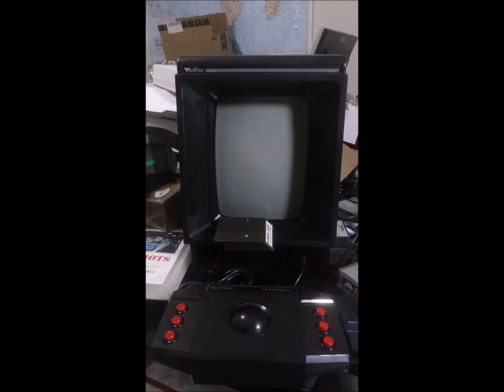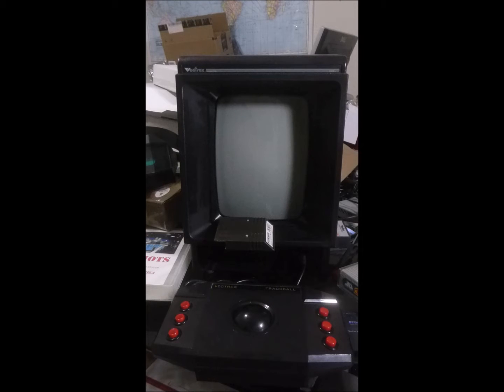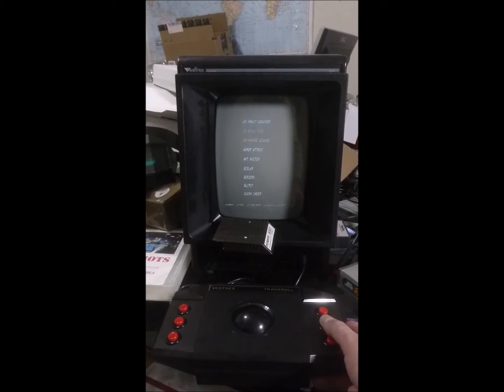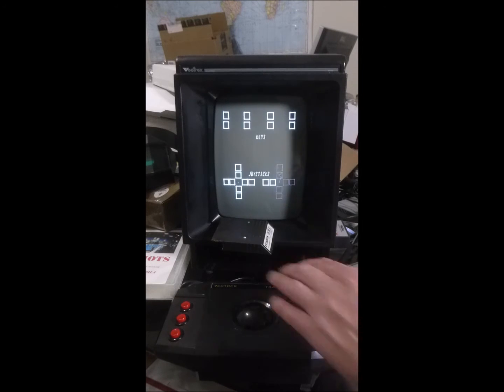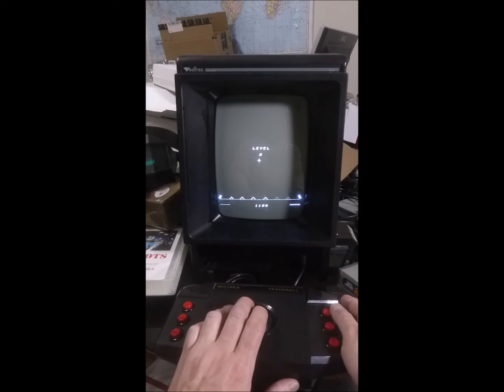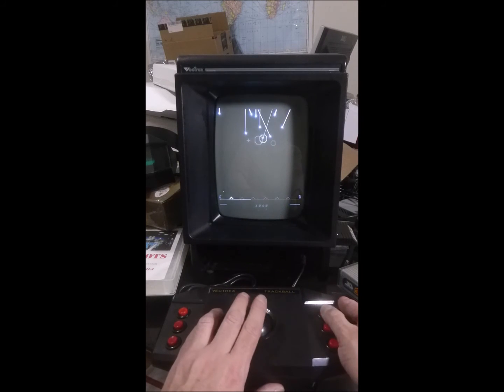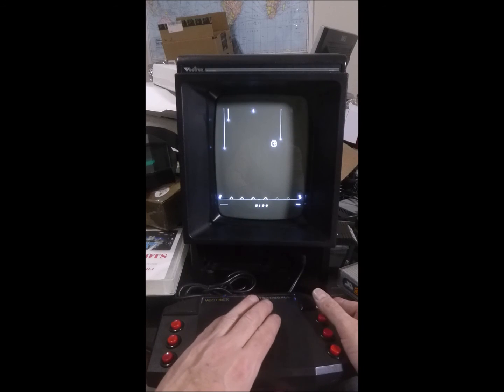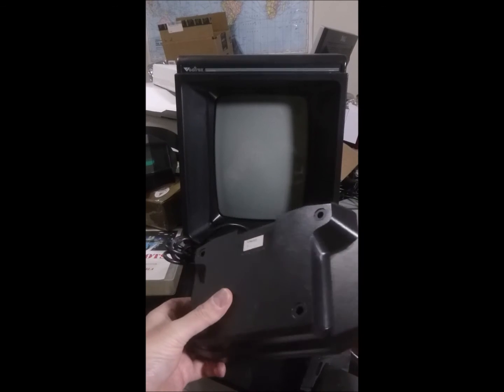Vectrex Trackball - Modified Atari Trak-Ball Controller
This Vectrex controller hardware is a trackball using an Atari 2600 CX80 (CX-80) Trak-Ball as a starting platform.
Vectrex controller analog joystick interfacing is accomplished using Jay Tilton's D/A Converter tied to the Vectrex joystick.
To support the extra buttons used by Vectrex games additional modification is required. At least two additional holes drilled in the case to support at least two more buttons are required. All buttons need to be low profile (short on the inside) button design. This is required in order to allow the button clearance on the inside,  but still fit through the case far enough to allow for secure attachment.
For this conversion six more holes and six additional buttons were utilized. This method for  modification was selected in order to support a full control complement button layout for ambidextrous controller usage. During conversion all buttons,including the factory Atari buttons, are physically rewired to match the Vectrex controller button access. Button mapping starts from the bottom and ascends.
Button 1 (an added button with the red actuator) is the lowest physical button.
Button 2 (an added button with the red actuator) is the middle lower physical button.
Button 3 (an added button with the red actuator) is the middle higher physical button.
Button 4 (the default Atari trackball button) is the highest physical button.
Button mapping between the left and right sides are the same for ambidextrous usage.
Rob Mitchell built this particular Vectrex Trackball. Thanks Rob!
Excellent step-by-step instructions by Mark Shaker as described Also on the site is a description of Jay Tilton's D/A Converter circuit that is needed in the conversion process.